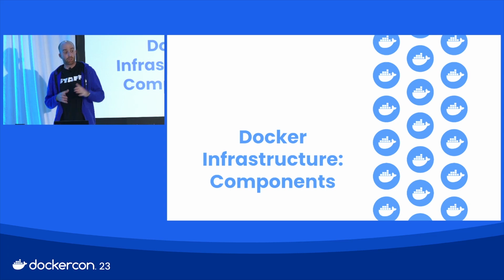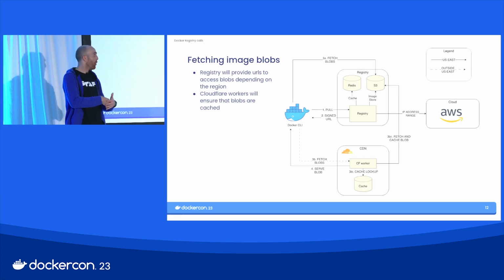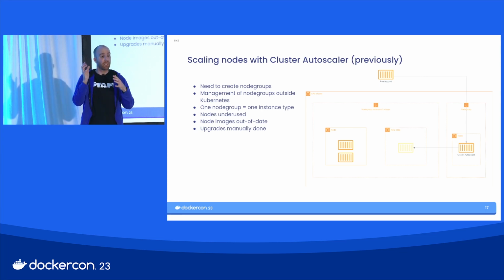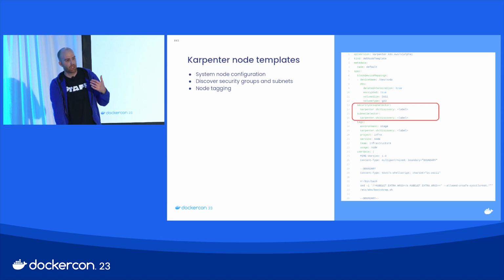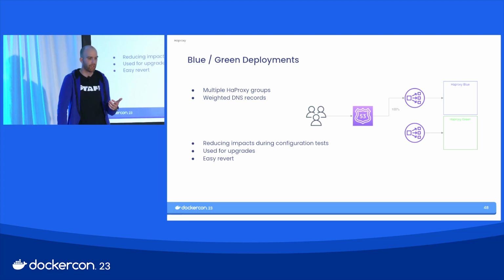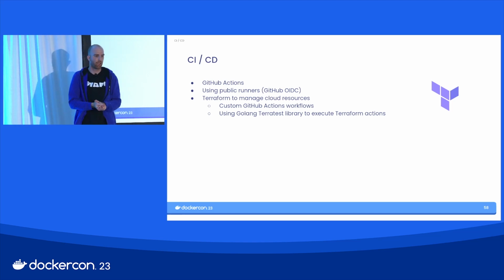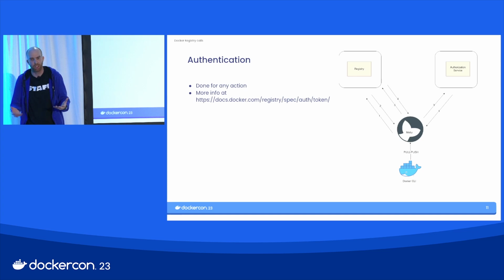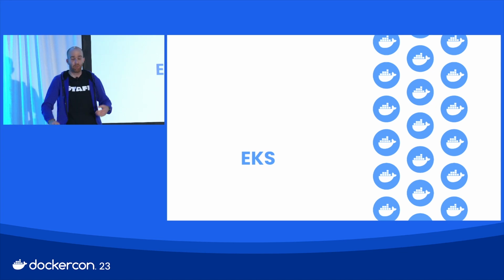Docker Hub Infrastructure 101 (DockerCon 2023)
Learn about the infrastructure behind Docker Hub. Romain Belorgey and Jeff Racer highlight the configurations and tools in place that make Docker Hub and Docker Registry available. We also share the high-traffic challenges and recent improvements to Docker Hub!

Presentation: Discover the Infrastructure of Docker Hub
Speakers: Romain Belorgey, Staff Software Engineer, Docker
Jeff Racer, Infrastructure Engineer, Docker

Resources:
Highlights from DockerCon 2023: New Docker Local, Cloud, and AI/ML Innovations